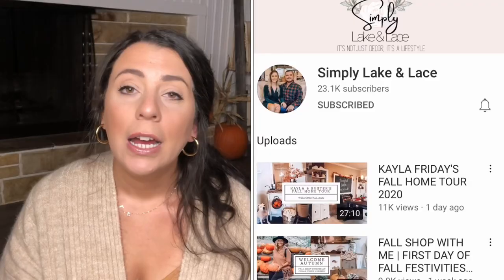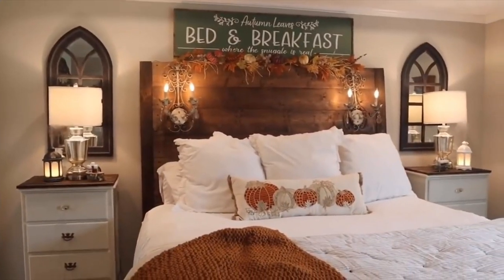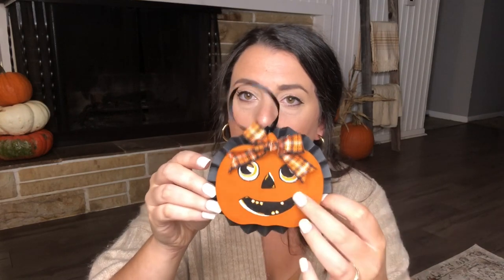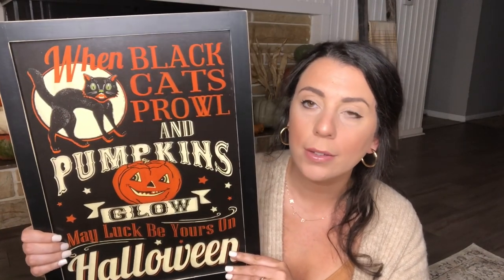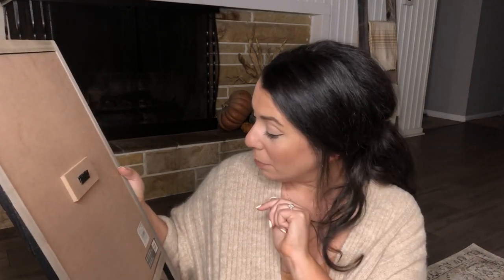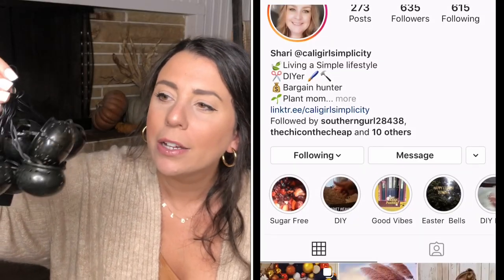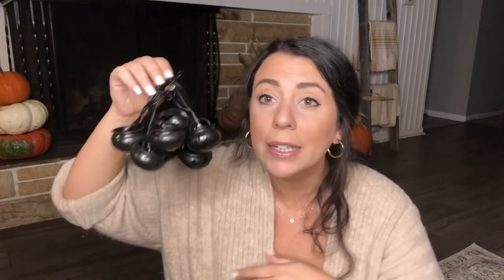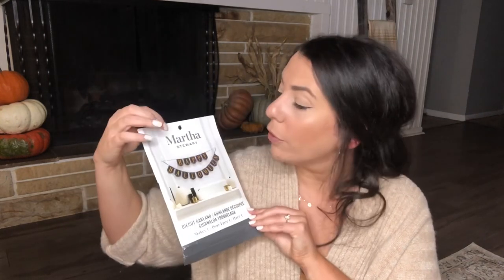Elegant Halloween Decor Ideas + Haul! Homegoods | Walmart |Dollar Tree | Simply Lake & Lace Collab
It's Spooky Season! Today I am sharing a halloween home decor haul including pieces from amazon, walmart, dollar tree, homegoods, etsy and thrifted! I will be sharing my dining table decorated in a more elegant halloween style before I switch it over to spooky also! Today's video is a collab with Holly from Simply Lake & Lace, you guys will love her!